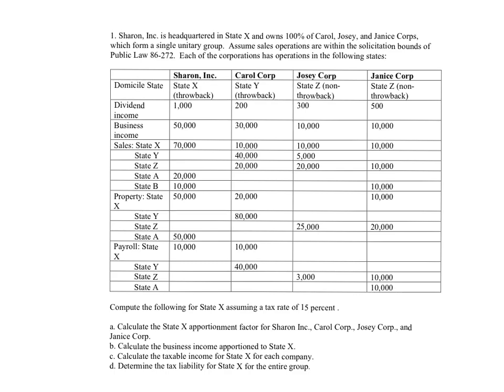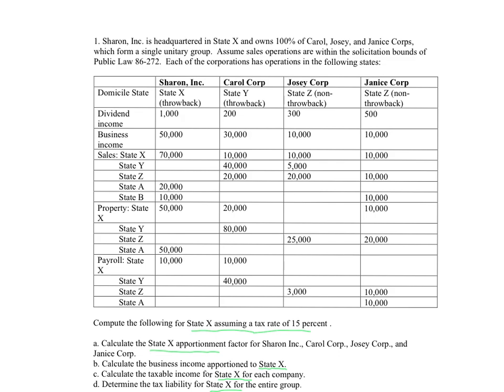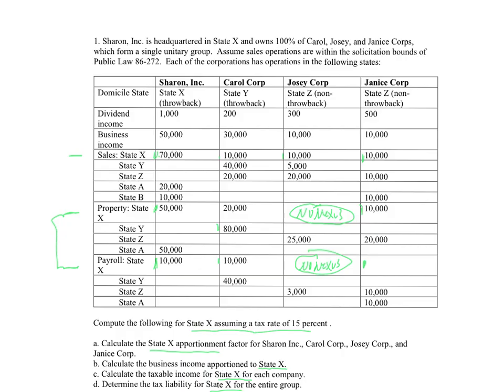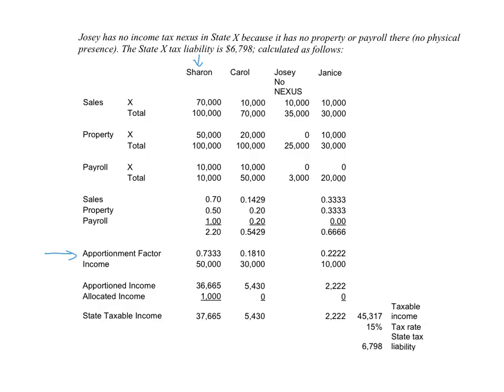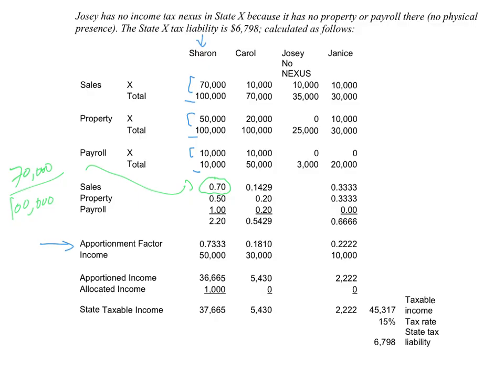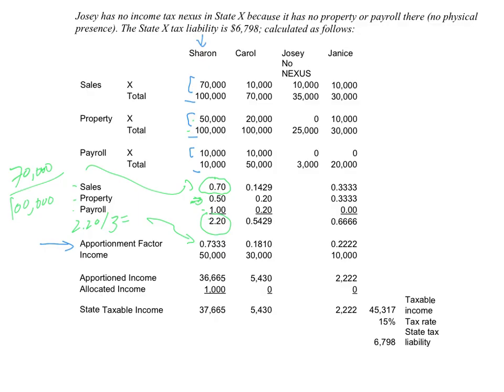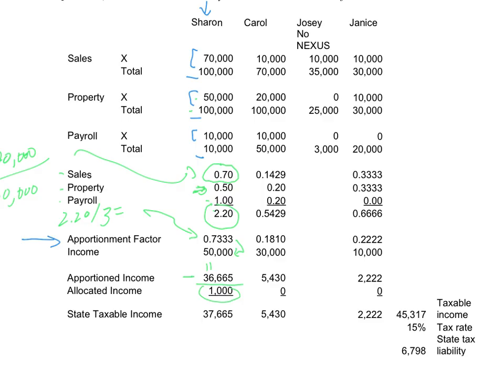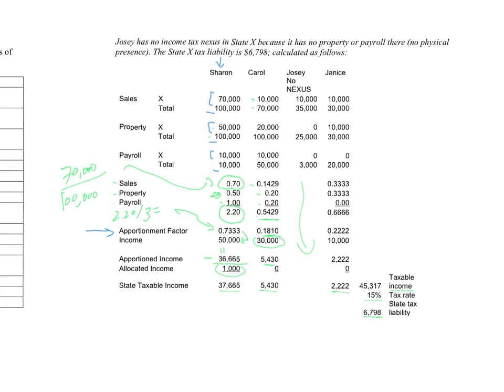Chapter 12 Comprehensive practice problem for video